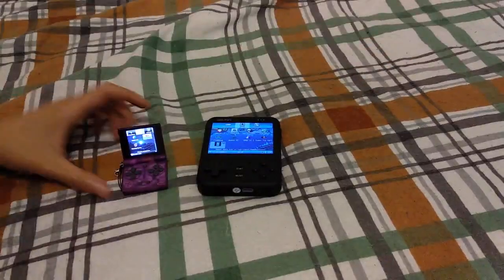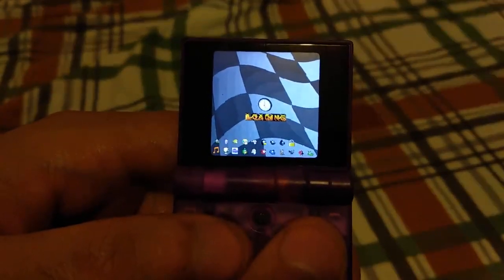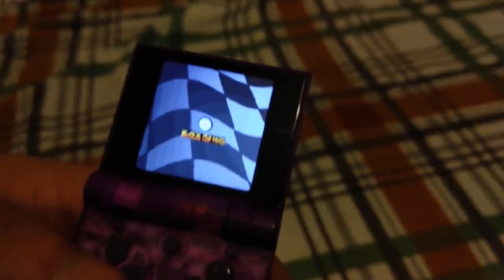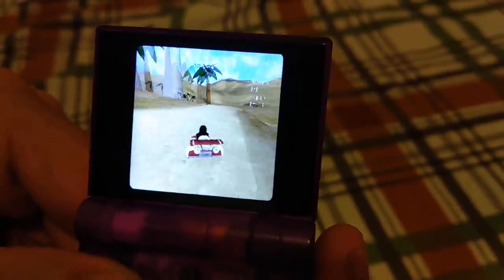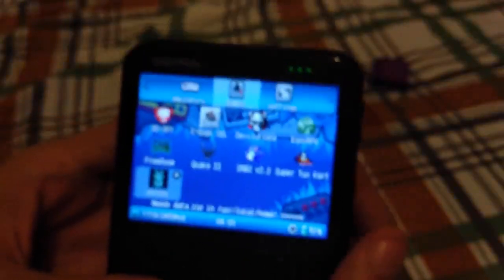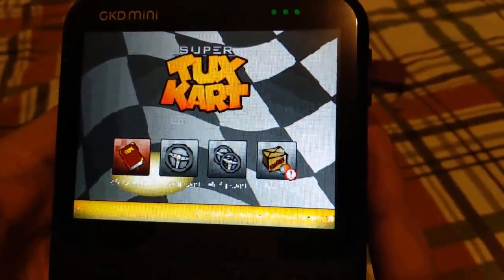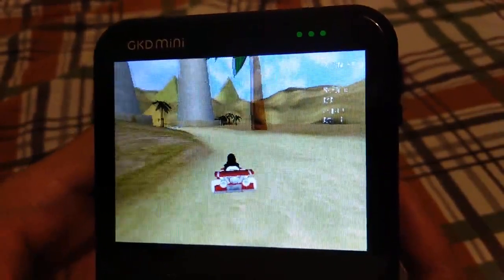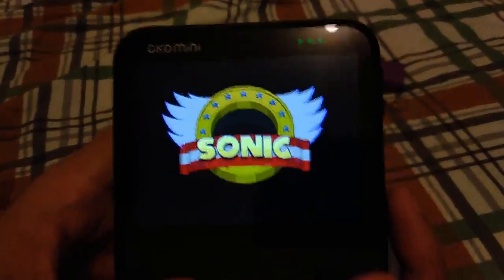Supertuxkart port (Software renderer) on Funkey-S and GKD Mini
Did you know that SuperTuxkart had a software renderer deep down in its code ? No ?
Time to use it then !